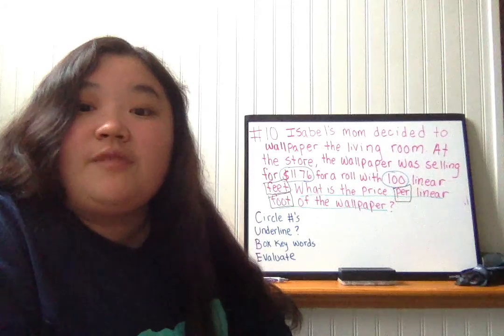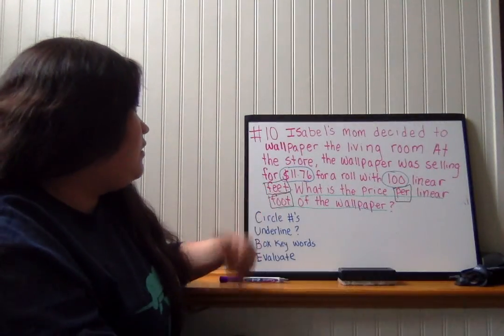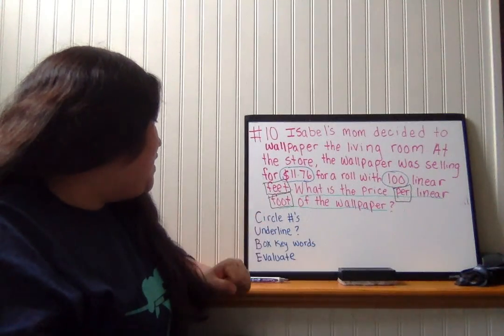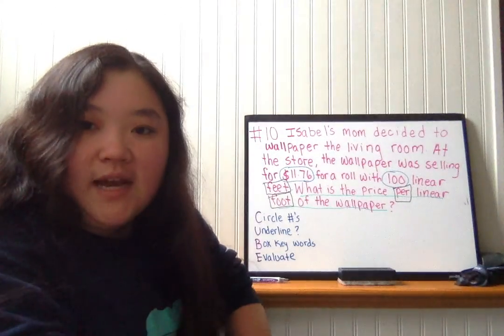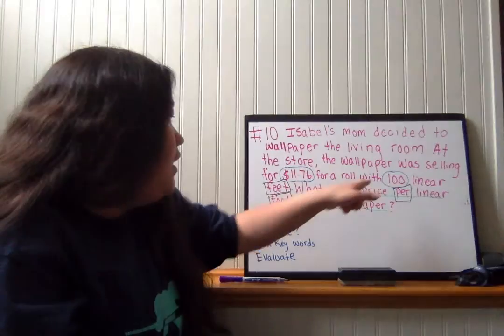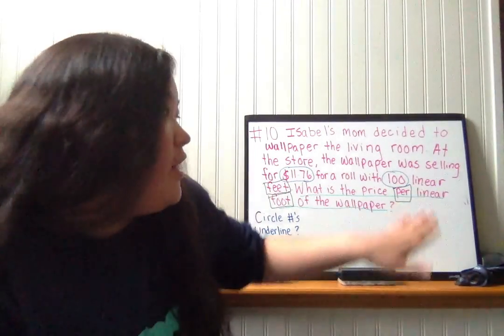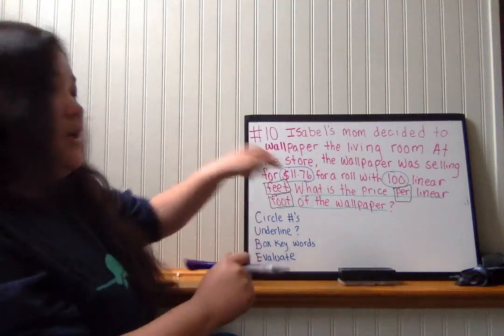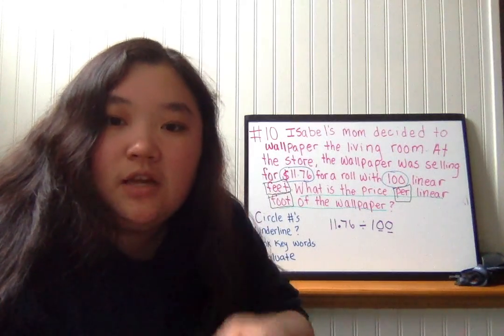Team Lunn Math Google Classroom Math Support #2